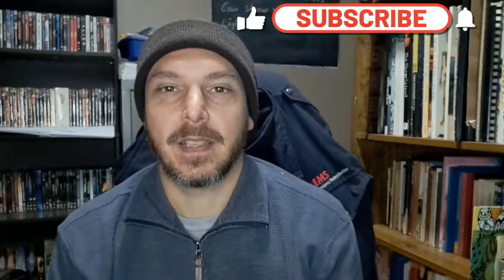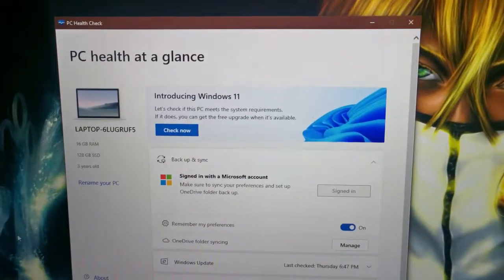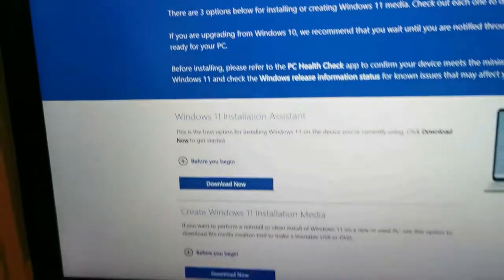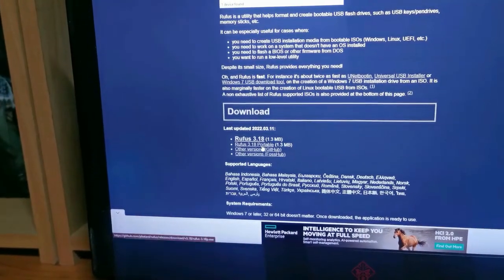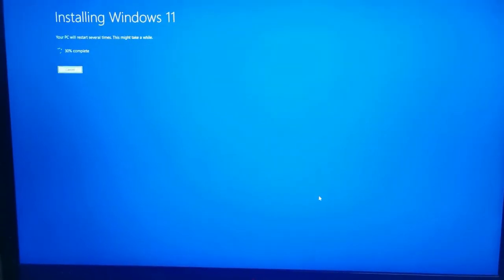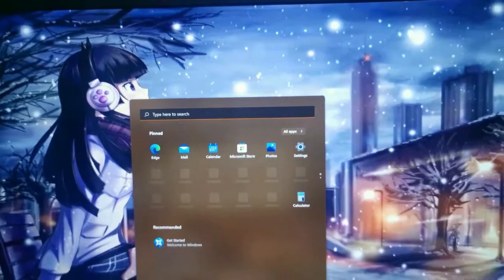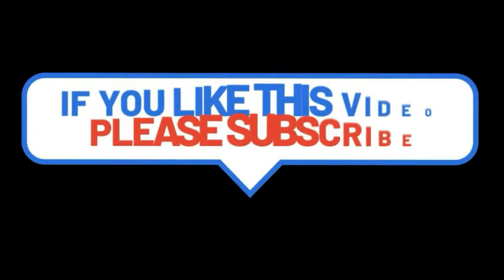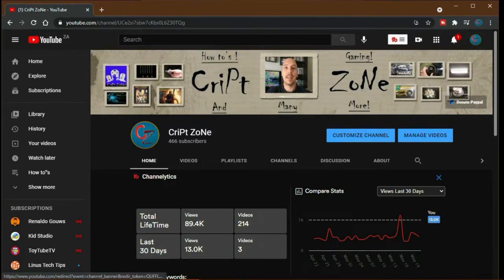Running windows 11 on my unsupported device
It's all in the title!